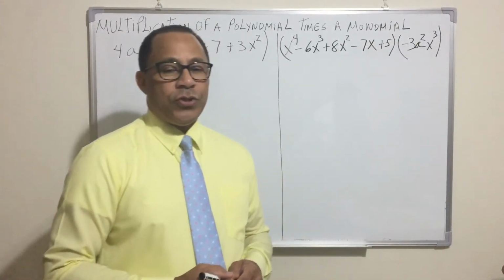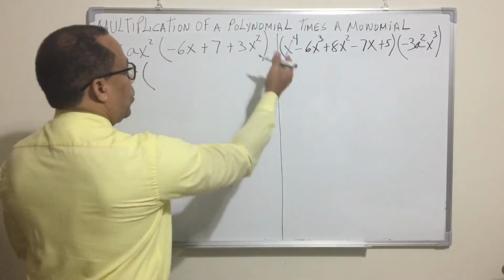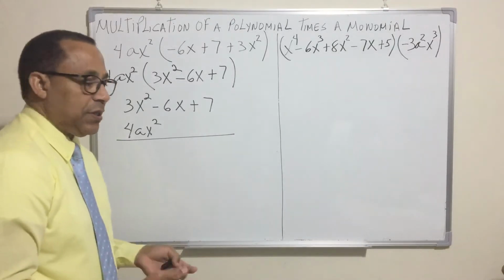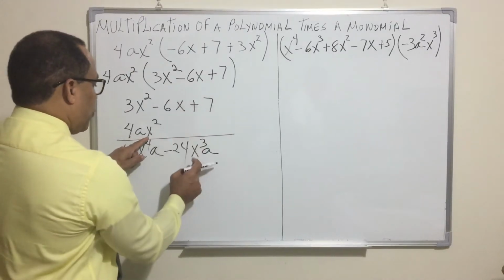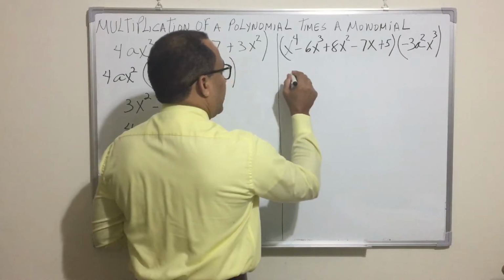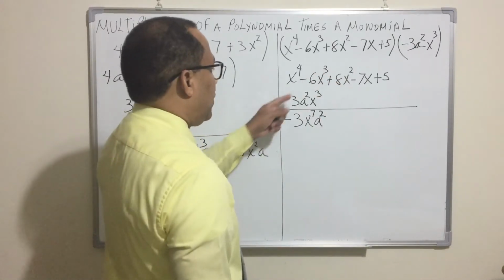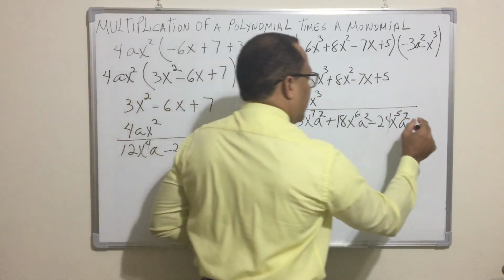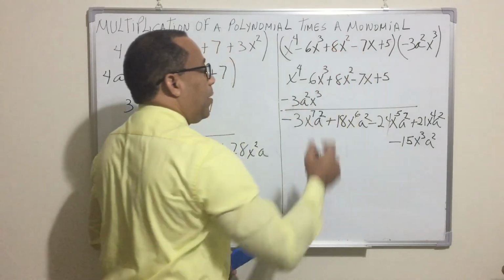Multiplication of a monomial times a polynomial